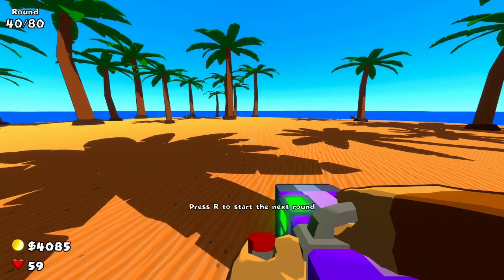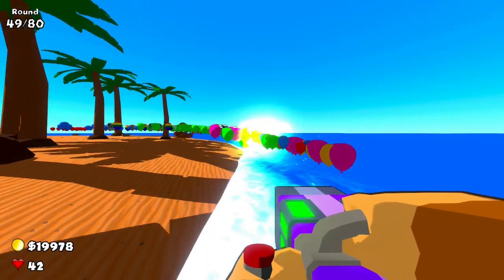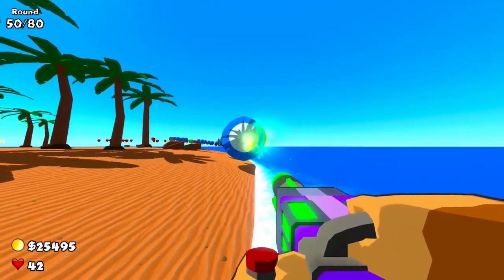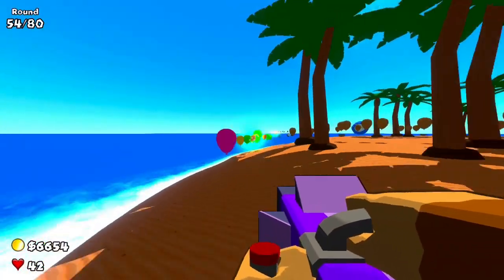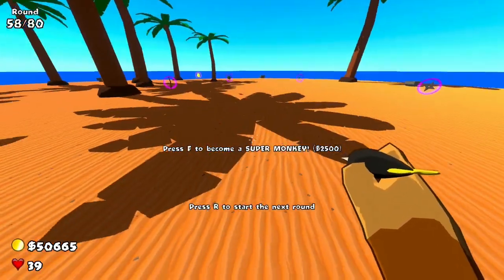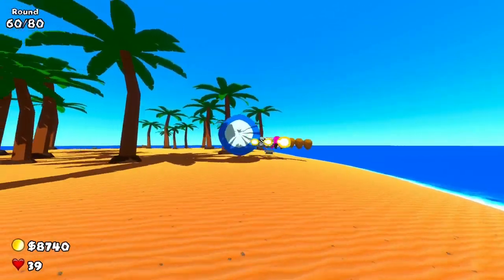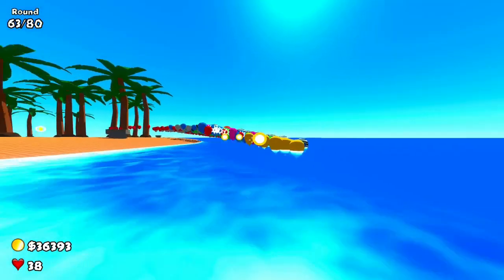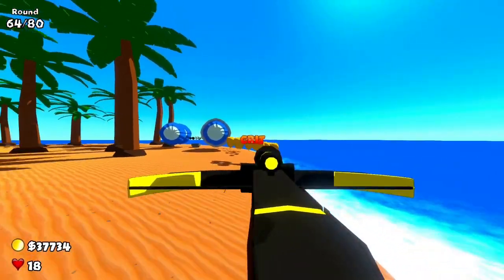The Supermonkey is INSANE in Bloons TD 6 First Person Mode! (Bloons FPS)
Bloons FPS: Using the Supermonkey to DESTROY Bloons in BTD 6 First Person! (Bloons FPS)

I use the supermokey (Robo Monkey and Sun Avatar) to destroy bloons in bloons fps, the new bloons td 6 first person shooter game!
Today we play the new bloons td 6 / btd battles remake, "bloons fps". This new fan made tower defence game is a first person shooter btd 6 game and it's incredibly good. The new bloons td 7 should be something like this!
In Bloons FPS you have to defend 80 waves of bloons with a number of different towers and upgrades. You spawn on a small island / map and can walk around and purchase upgrades. Today I use the 5th tier dartling, the 5th tier supermonkey and the 5th tier dart monkey! Make sure to like the video for part 3!

My content:
- Professor Evil Challenges
- BTD Documantaries
- BTD Battles Tutorials
- High Arena Gameplay
- New and exciting Strategies
- Tips on How to Win Games